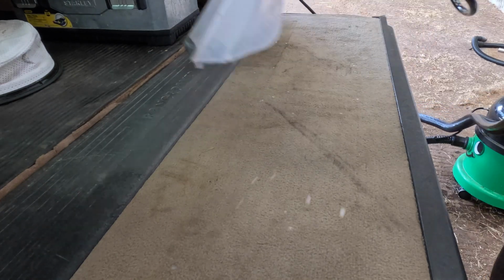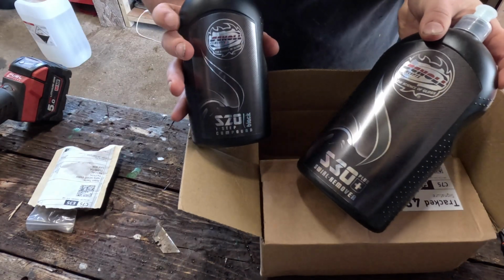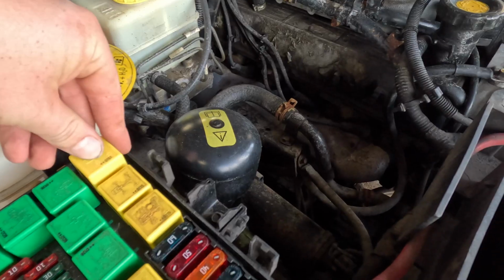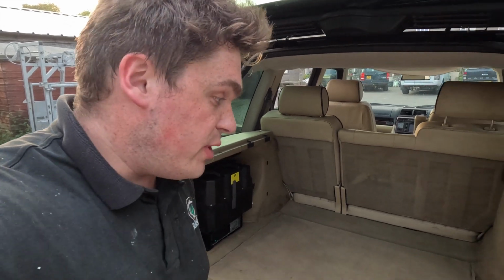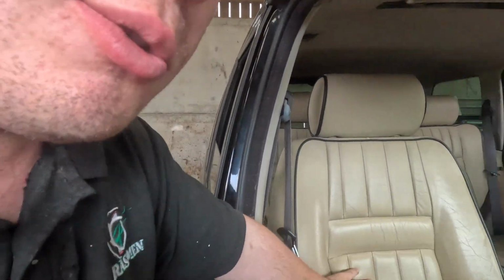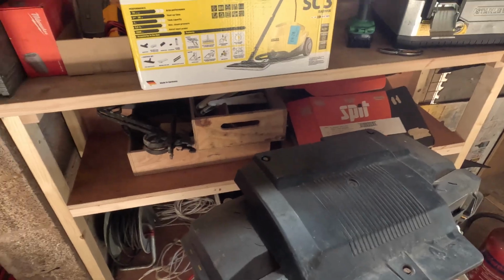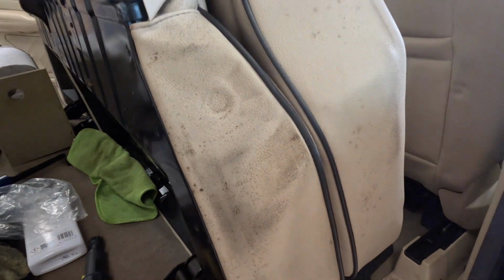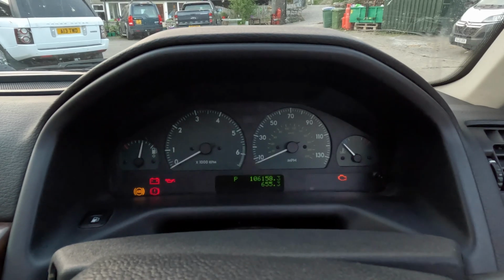P38 Interior Detail - STEAM CLEANING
Wet & Dry carpets & Steam cleaning trims and leather on my Range Rover P38.